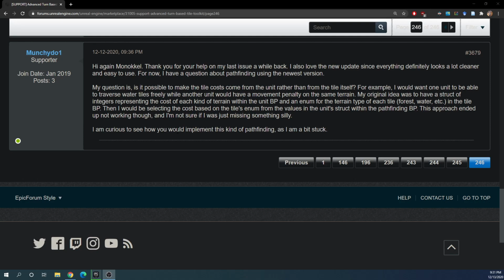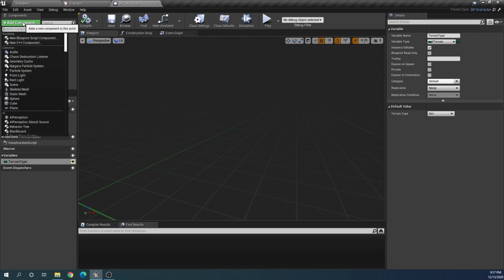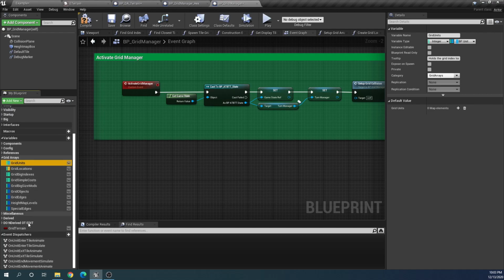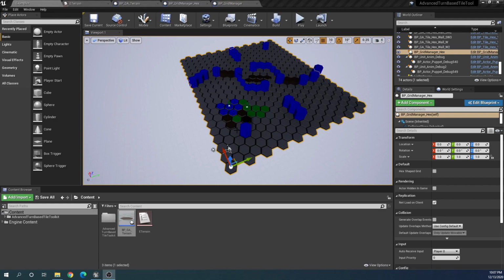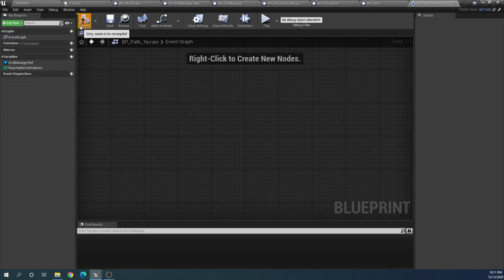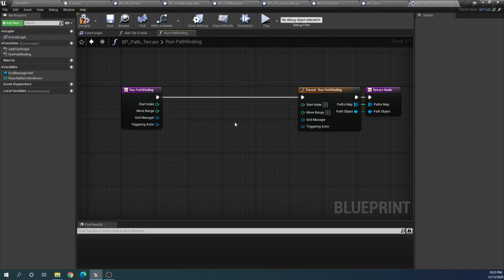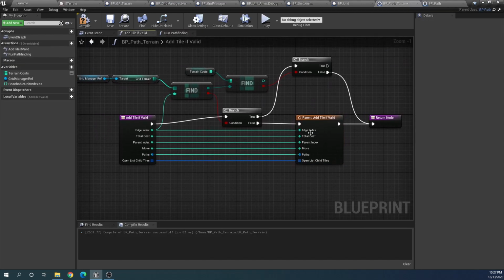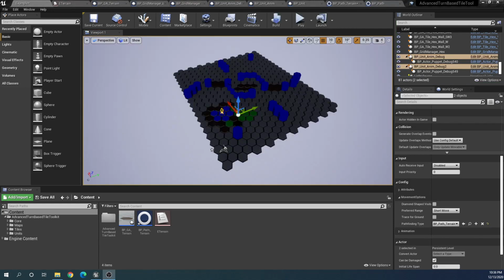ATBTT - Experiments - Terrain Costs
NOTE: At the end of the video I did not change the default TerrainCosts of BP_Unit at the end, which you would probably want to do (removing 0 cost entries and reducing the other costs by 1 to get the same effect as I intended)

In this video I describe a way to add variable movement costs for different types of terrain. This video is a response to a question asked in the support thread which I found to be of broad enough interest that I decided to make a video about it.